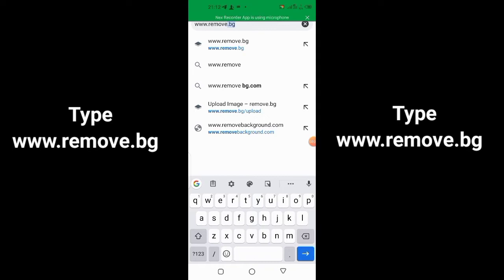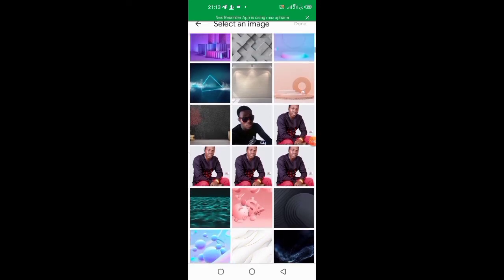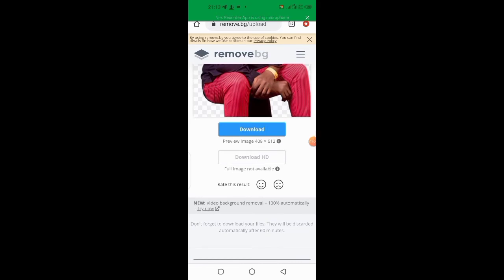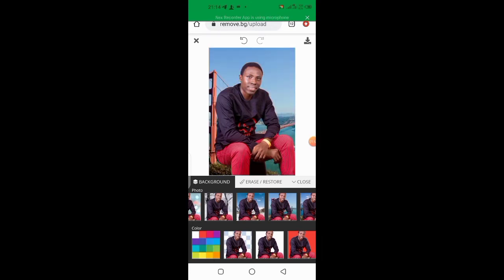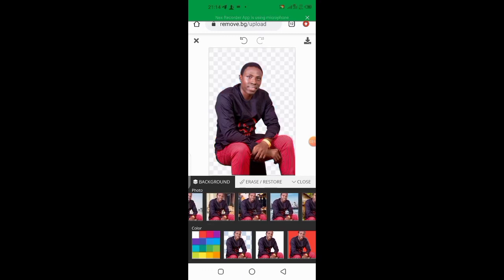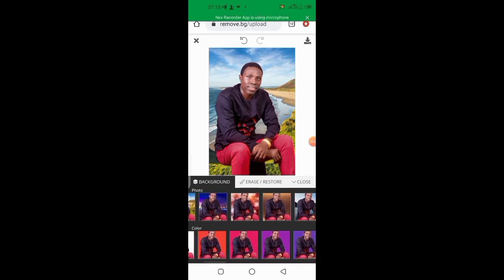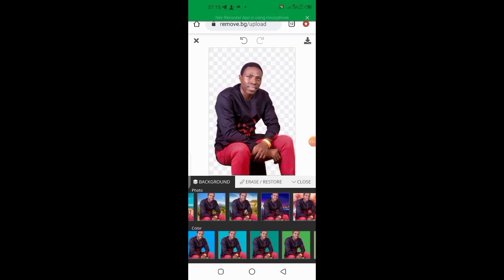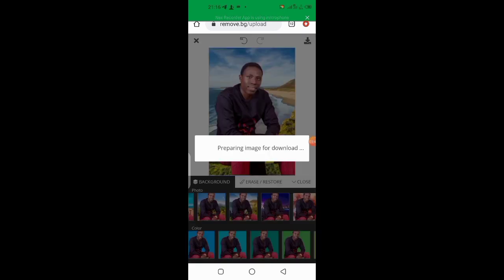How to Remove and Change Image Background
In this step-by-step tutorial video, learn how to remove the background from a picture in a 20 Seconds using the

For you not to miss out on these; Kindly